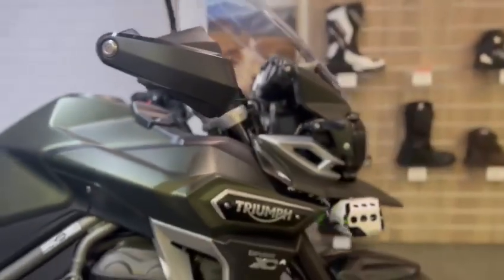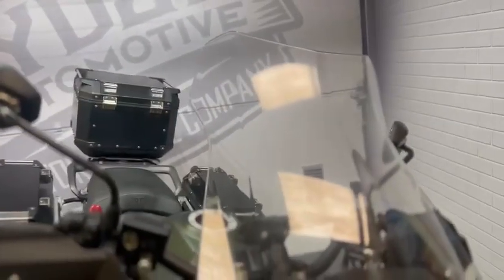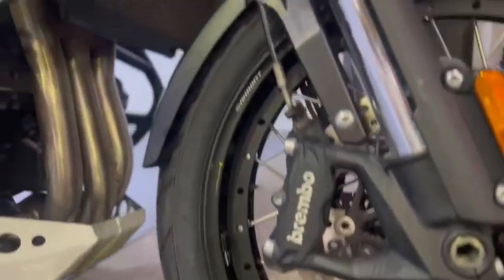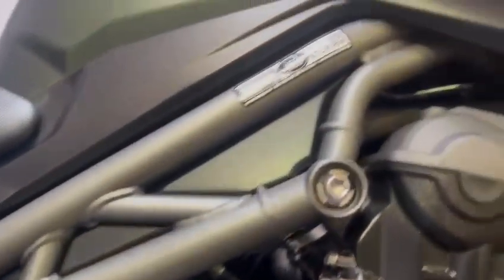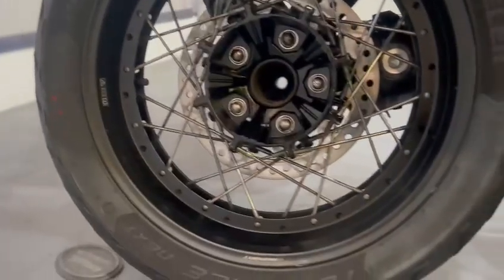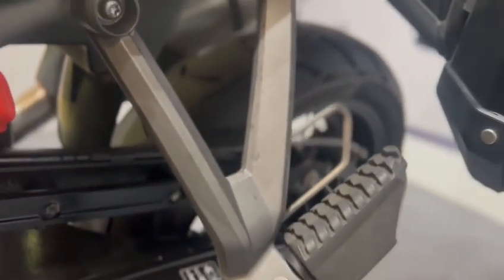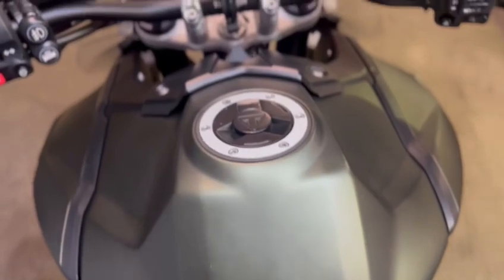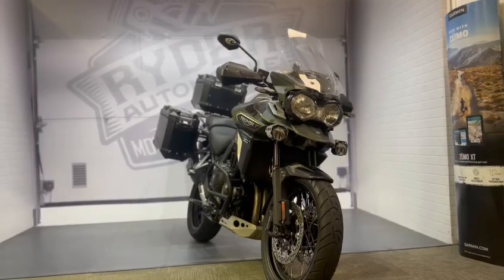2016 Triumph Explorer Tiger 1200 XCA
2016 Triumph Explorer Tiger 1200 XCA